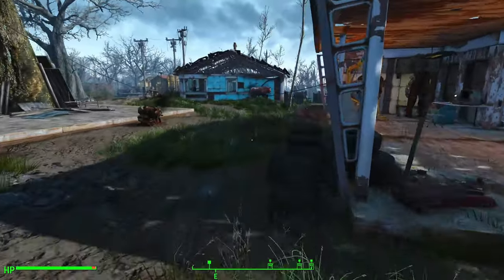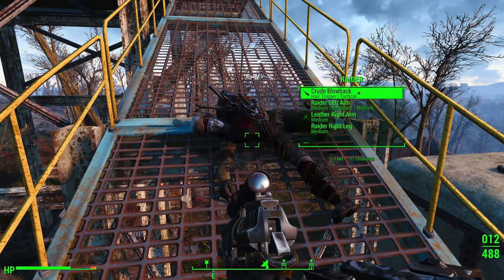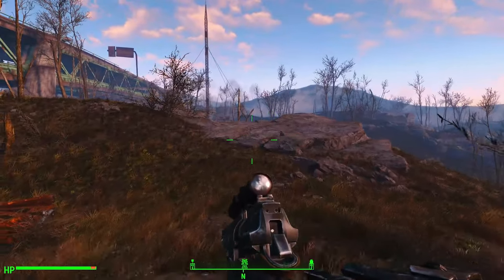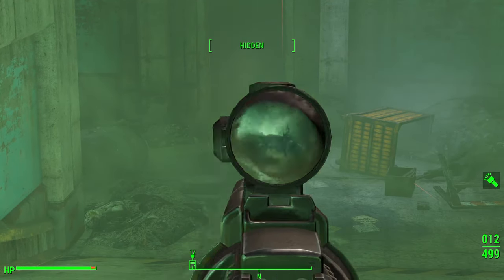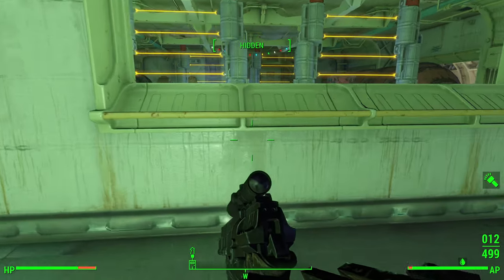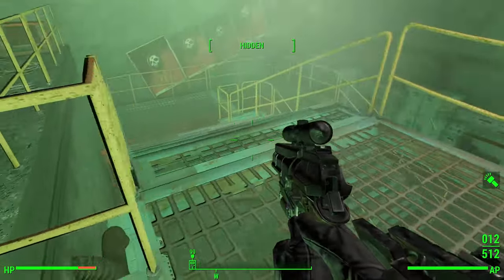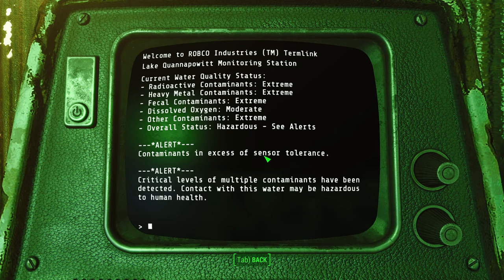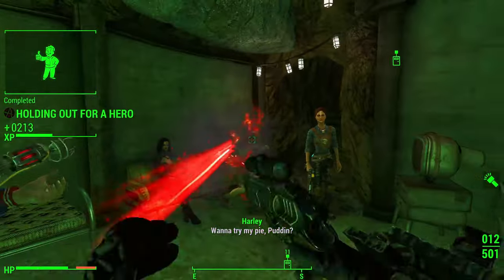Rogue AI - Ransacked Replay // Fallout 4 Survival -A StoryWealth // Episode 16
We encounter a facility that was in the process of creating device that would teleport machines and supplies for the military. What we find inside is a runaway AI bent on killing anyone in its path!

Welcome to Fallout 4 survival Modded series "A Storywealth" this is a heavily modded playthrough from a collection of mods put together by Martend over on Nexus Mods. A StoryWealth brings you the best Quests (25+), Settlement play, Companions, Sim Settlements 2 INCLUDING Chapter 2 and SS2 Addons. This playthrough is sure to provide hours a amazing game play content that you have never seen before. Along with fully voice NPC dialog, weapons, weather systems and much much more! Please let me know what you think of the first episode in the description below! Please enjoy!

►Samsung: ref-xzm354 - Save 5%

About Game

Fallout 4 is a 2015 action role-playing game developed by Bethesda Game Studios and published by Bethesda Softworks. It is the fourth main game in the Fallout series and was released worldwide on November 10, 2015, for PlayStation 4, Windows, and Xbox One. The game is set within an open world post-apocalyptic environment that encompasses the city of Boston and the surrounding Massachusetts region known as "The Commonwealth". It makes use of a number of local landmarks, including Bunker Hill, Fort Independence, and Old North Bridge near Concord, as the bridge out of Sanctuary Hills.

The main story takes place in the year 2287, ten years after the events of Fallout 3 and 210 years after "The Great War", which caused catastrophic nuclear devastation across the United States. The player assumes control of a character referred to as the "Sole Survivor", who emerges from a long-term cryogenic stasis in Vault 111, an underground nuclear fallout shelter. After witnessing the murder of their spouse and kidnapping of their son, the Sole Survivor ventures out into the Commonwealth to search for their missing child. The player explores the game's dilapidated world, completes various quests, helps out factions, and acquires experience points to level up and increase the abilities of their character. New features to the series include the ability to develop and manage settlements and an extensive crafting system where materials scavenged from the environment can be used to craft drugs and explosives, upgrade weapons and armor, and construct, furnish and improve settlements. Fallout 4 also marks the first game in the series to feature full voice acting for the protagonist.